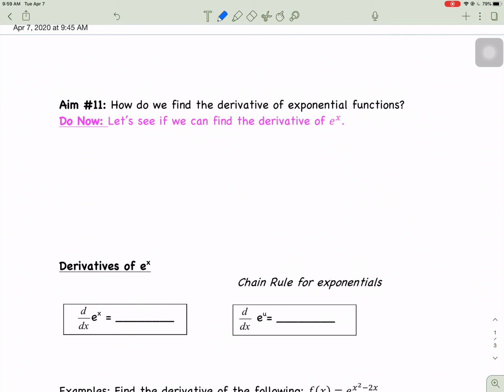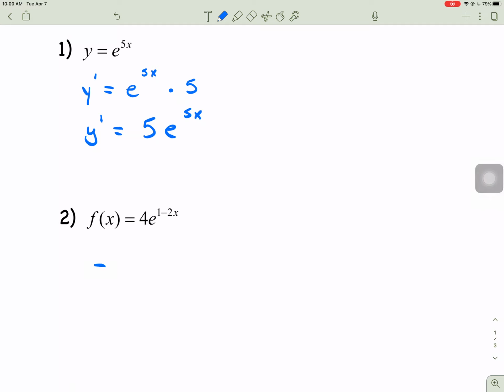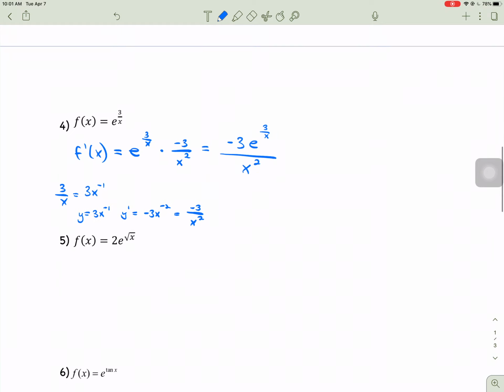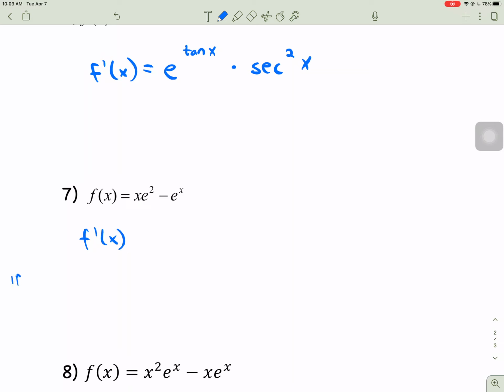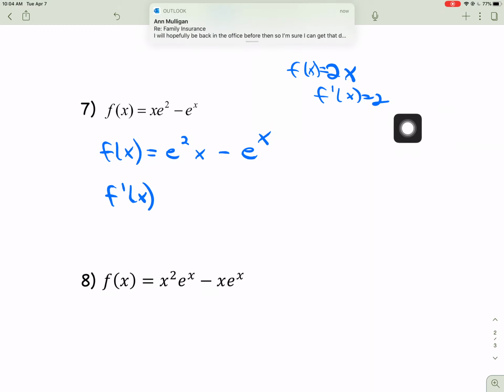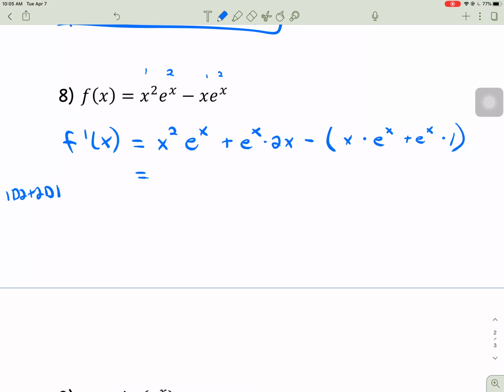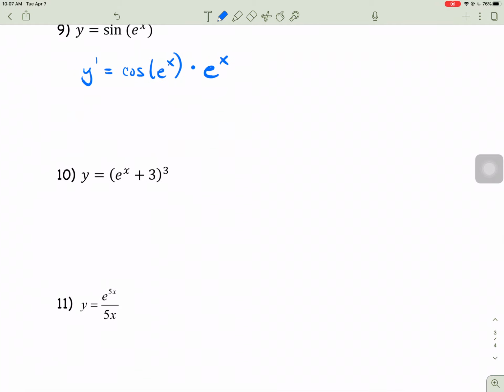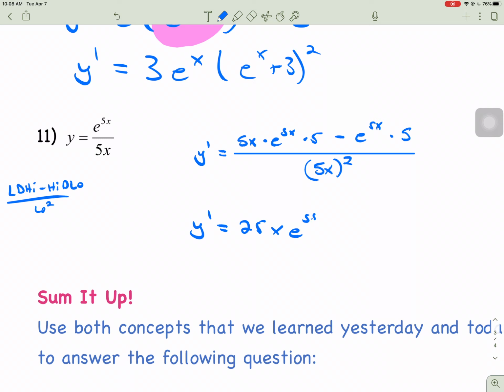11. Derivative of Exponential Functions